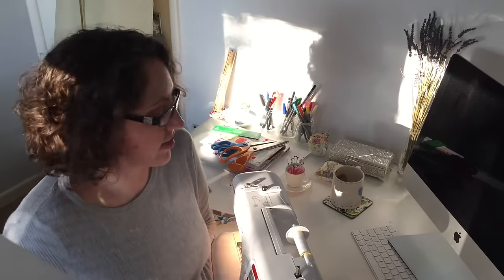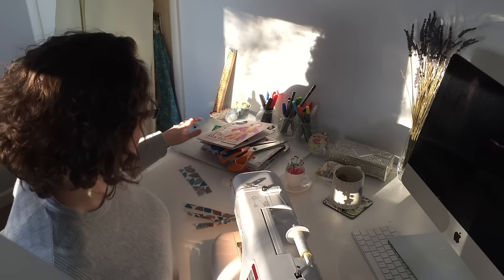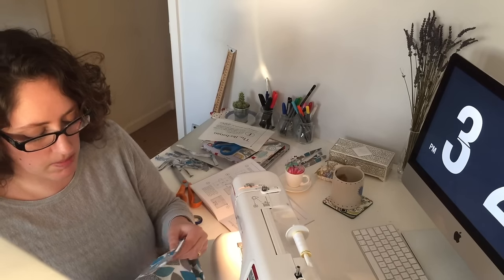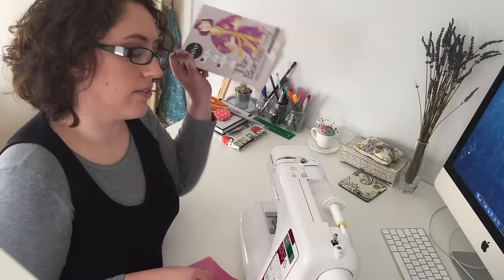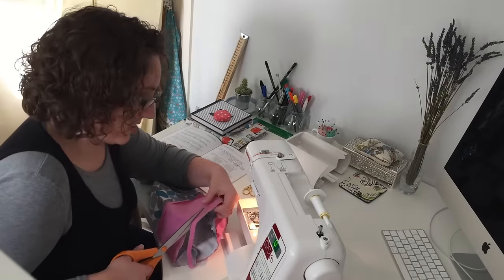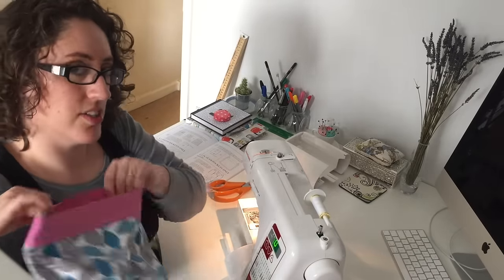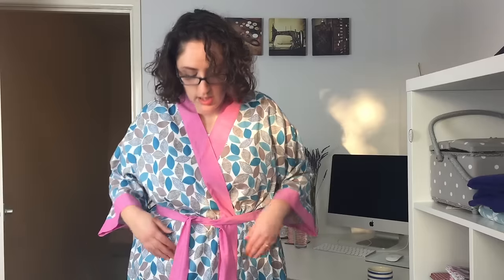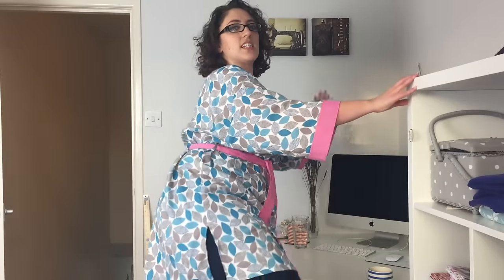Sewing The Buchanan Dressing Gown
Hello, and welcome welcome!

Join me as I sew the lovely Buchanan dressing gown from Gather using the pattern and fabric that was included in the Luxury SewHayleyJane box.

I am releasing an e-newsletter also, so if you want to be kept in the loop on all things SewHayleyJane - blogs, vlogs, competitions, tips and freebies - then click the link below!